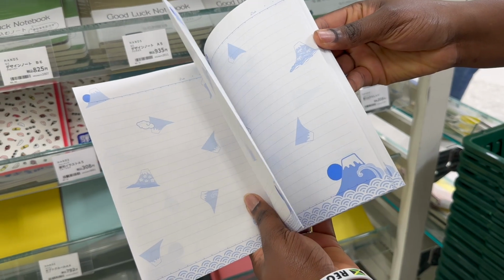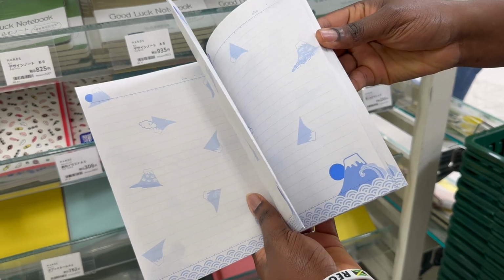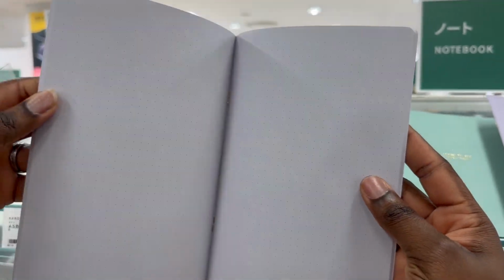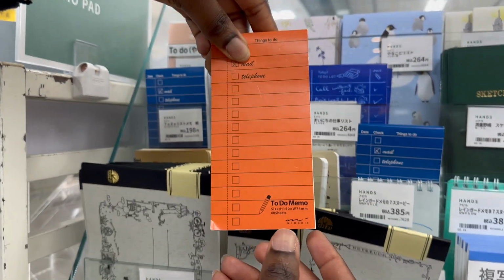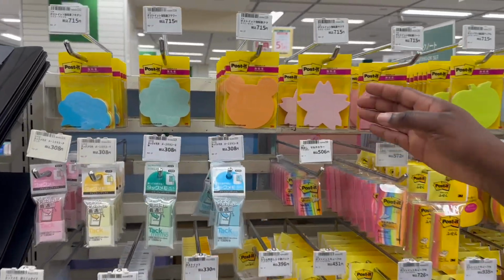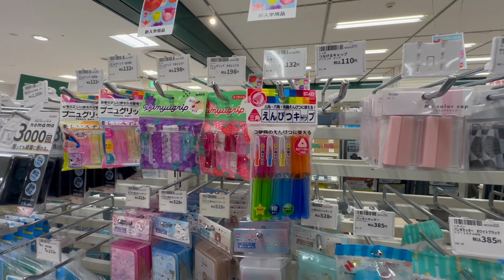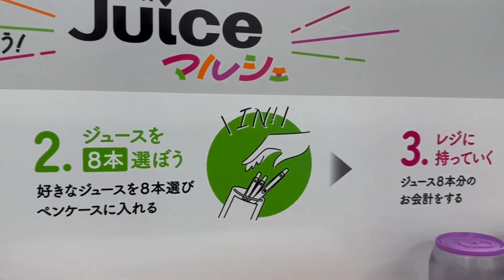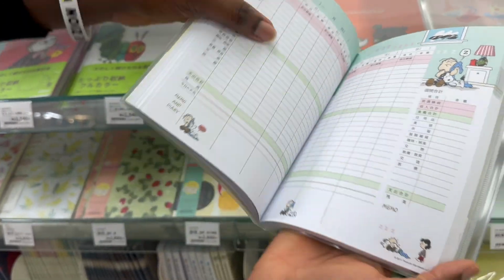[Shopping Guide] The Best Stationery Shop In Japan - Stationery Shopping at Hands Department Store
Japanese stationery is well-known around the world for many different reasons. It has cute designs, is very functional, and is of high quality. Additionally, you can find Hands department stores all over Japan, which makes them easy and convenient to access.

Hands Department Store is the best place to shop for Japanese stationery.
Hands is a department store formerly known as Tokyu Hands, and it's one of the most famous department stores among Japanese people.

They have many items, from lifestyle goods to kitchenware, cosmetics, and stationery.

In this video:
00:00 - Intro
00:36 - Page a day calendar
03:01 - Themed notebooks
06:13 - Casual notebooks
06:46 - Soft spiral notebooks
07:29 - Animal memo pads
09:09 - Design notepads
09:57 - To-do-list notepads
11:05 -  Stand stick marker
13:22 - Post-it notes
14:18 - Sanrio character standing pencil case
15:21 - kids safety scissors
16:08 -  tape cutter
16:47 - Pencil sharpener
17:13 - Desk cleaner
17:49 - Combination writing pens
20:43 - Stamp books